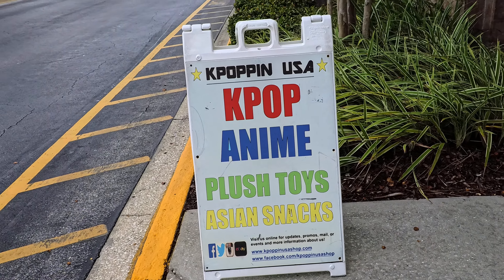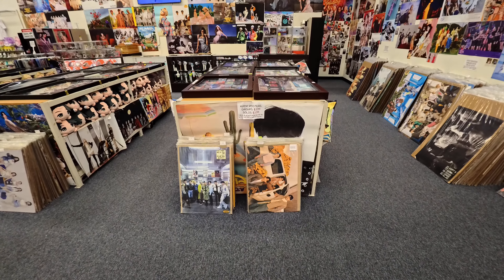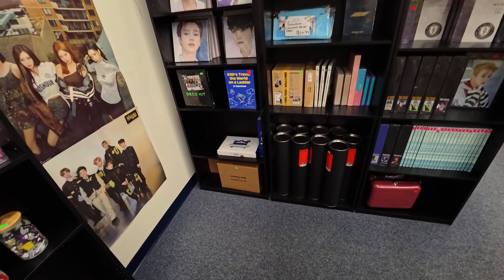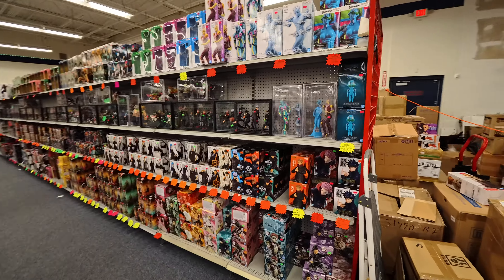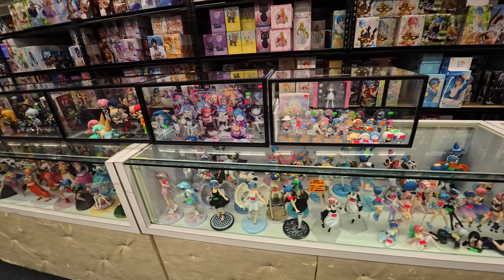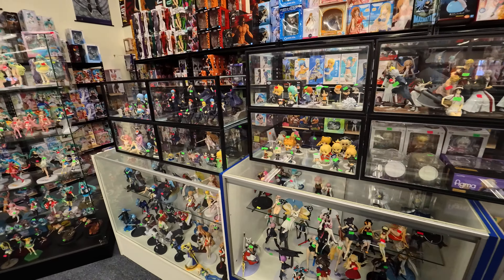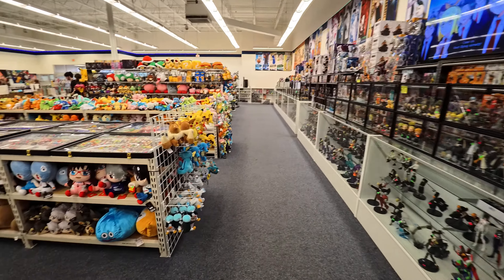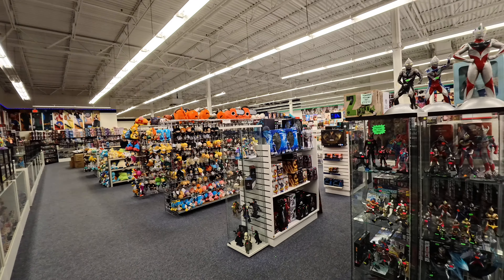Kpoppin USA Store Tour in Orlando Florida: A K-Pop & Anime Fan's Paradise!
In this video, we’re taking a tour of Kpoppin USA in Orlando, Florida! This store is a dream come true for K-Pop and Anime fans, packed with exclusive merchandise, albums, posters, and all things K-Pop. From BTS to Blackpink, Stray Kids, and everything in between, Kpoppin USA has something for every fan. I’ll take you through the aisles, showcase some of the hottest items, and give you an insider look at why this store is a must-visit for any K-Pop enthusiast. Whether you're a long-time fan or just getting into the genre, come explore with me and see what makes this store a hidden gem in Orlando!